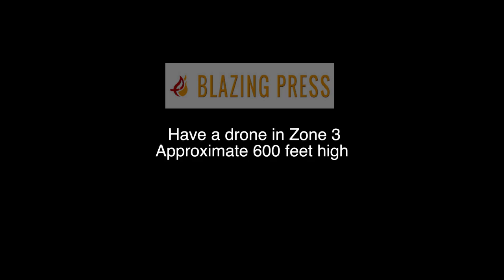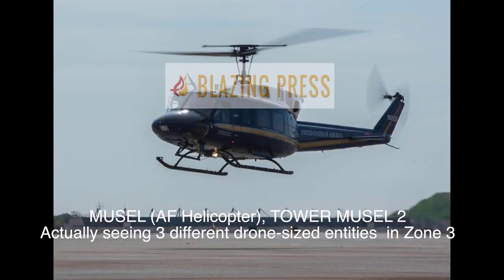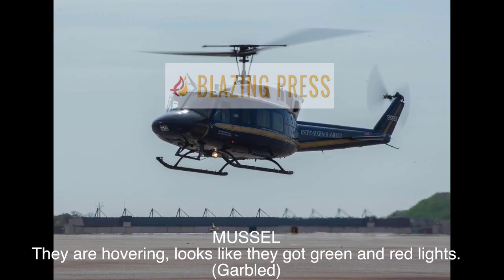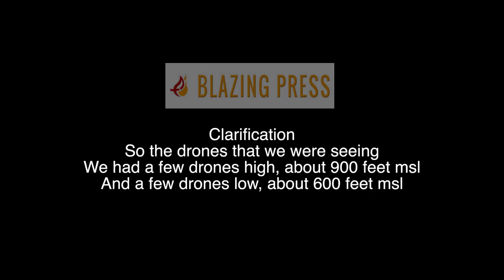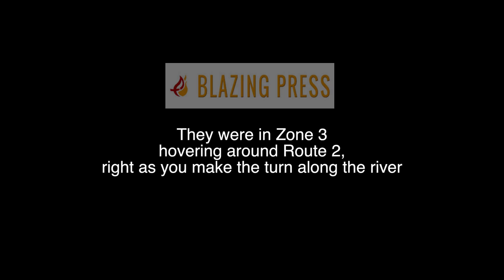Andrews AFB tower communicated with military and police helicopters about drone activity nearby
Survival End Time Exhaustive Library thumb drive
Instant notification system for late breaking news updates - sign up